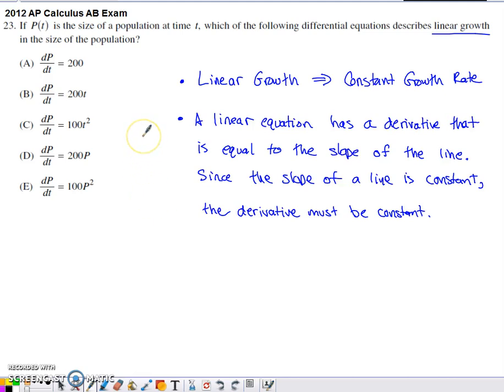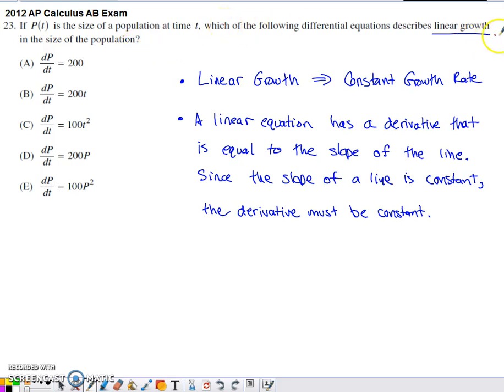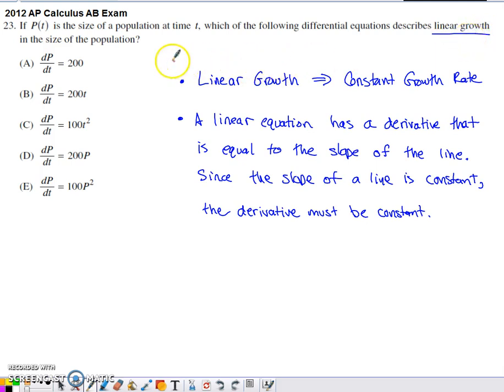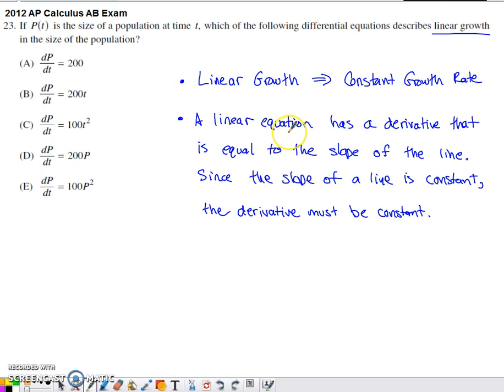2012 AP Calculus AB Multiple Choice #23 - Differential equation for linear growth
No calculator

This problem asks us to identify the differential equation that indicates linear growth for a population. We review what linear growth refers to and relate linear growth to derivatives to determine the result.